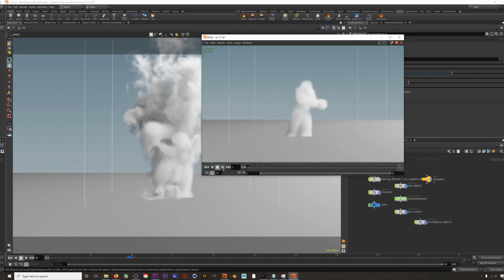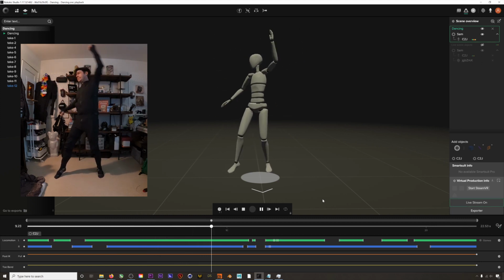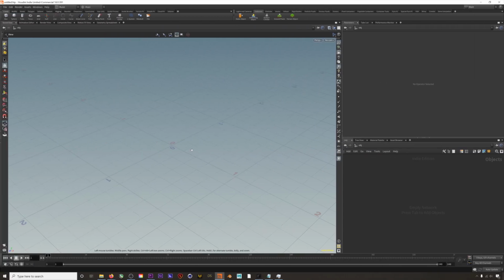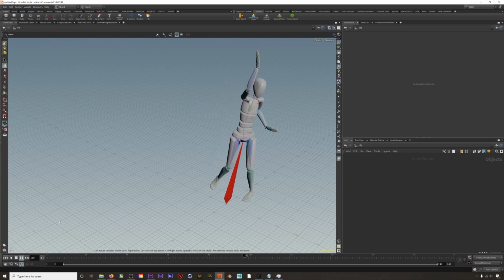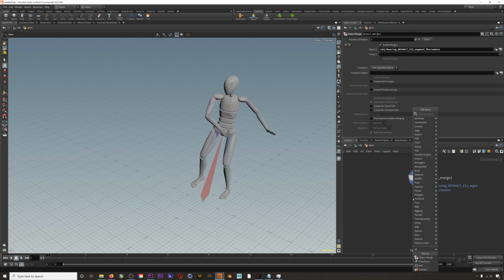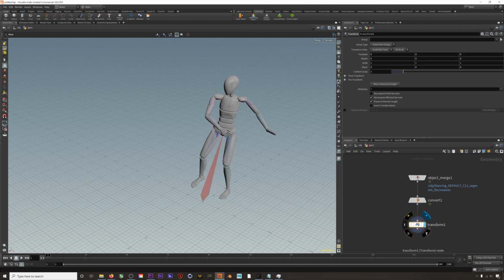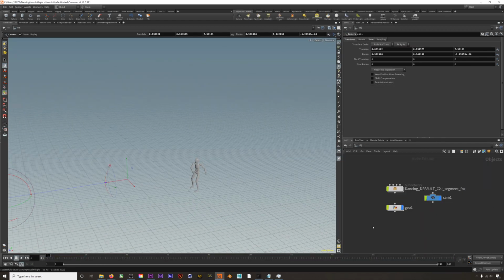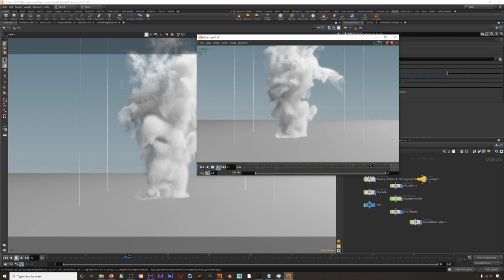Rokoko Guide: Getting Started with Rokoko Studio and Houdini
In this tutorial, we will show how to get your Rokoko motion capture animations into Houdini. Dealing with FBXs and character animation files in Houdini can be tricky, but this is the workflow we usually use. Rokoko Studio can export body meshes and we will show how to utilize that with some fun smoke dynamics!

00:00-00:24 - Intro
00:24-01:04 - Rokoko Studio Export to Houdini
01:04-04:01 - Working with your FBX in Houdini